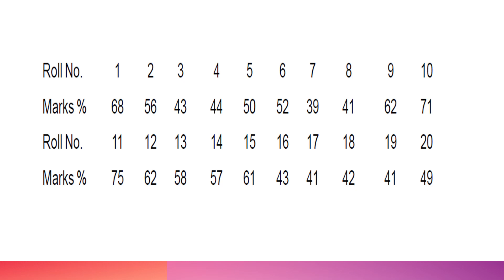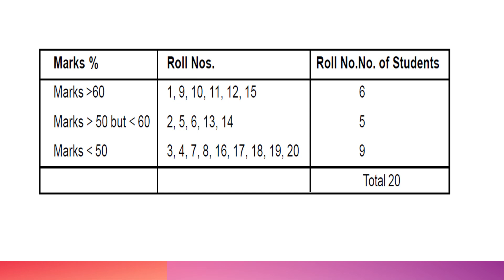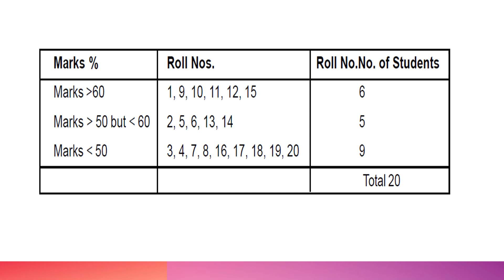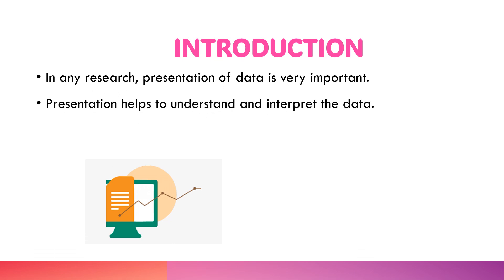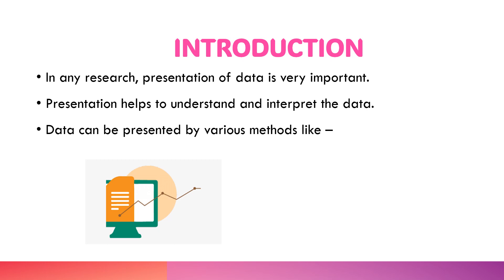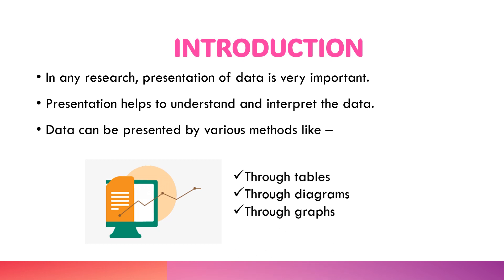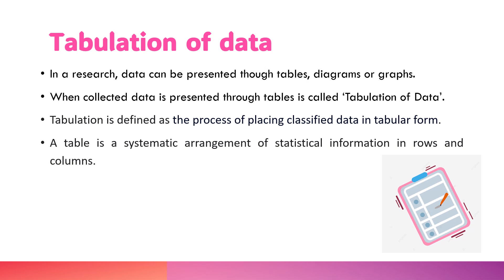Classification and Tabulation of data with examples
Seventh Video of Research Methodology Series
This video explains the meaning of classification of data and tabulation of data. how to classify the data, easy explanation with examples.

your queries -
classification and tabulation of data
classification of data
tabulation of data
classification and tabulation
classification and tabulation of data class 11
classification tabulation and presentation of data
how to classification and tabulation of data in statistics
classification of data in statistics
presentation of data in statistics
presentation of data
tabulation
examples of classification and tabulation of data in statistics